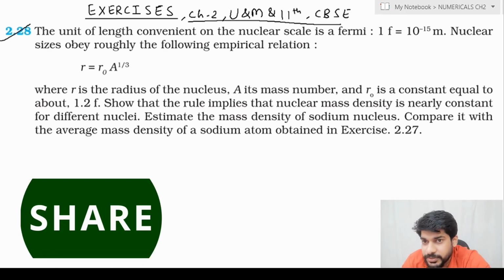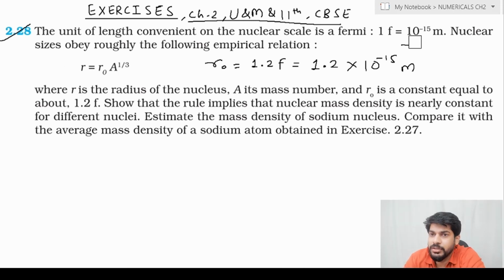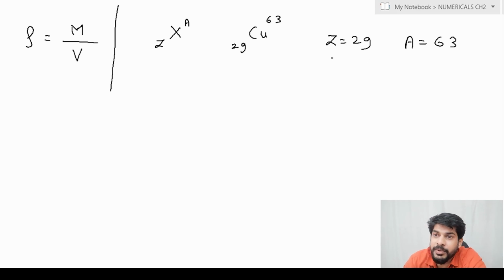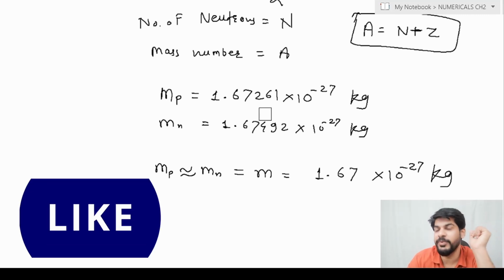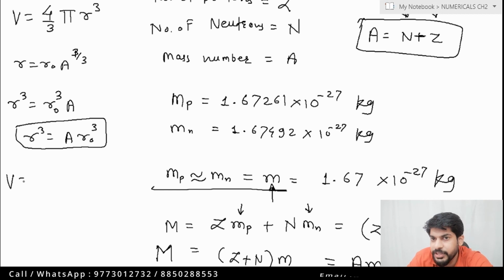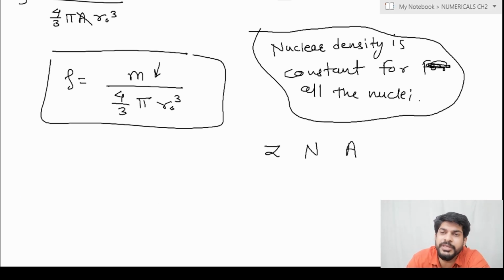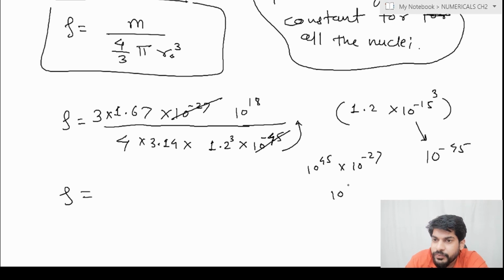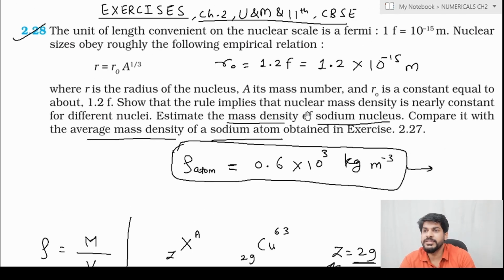EXERCISE 2.28 | Ch. 2 UNITS & MEASUREMENT | Class 11th | CBSE